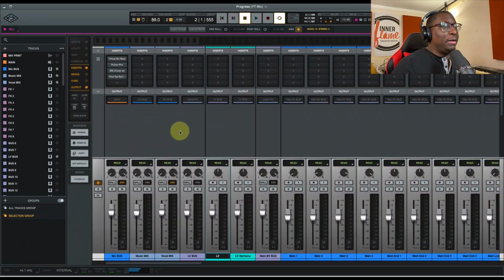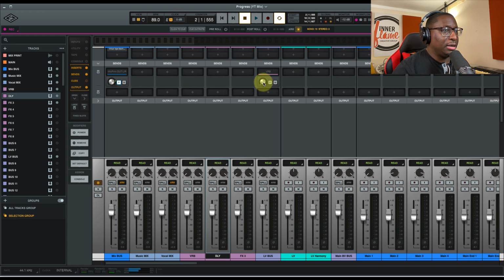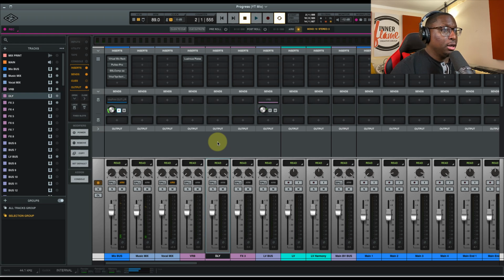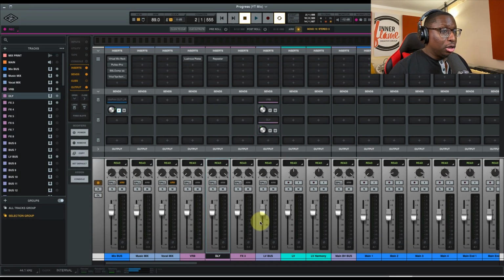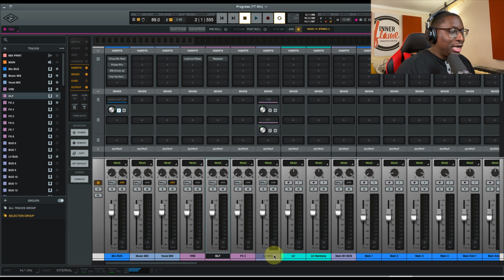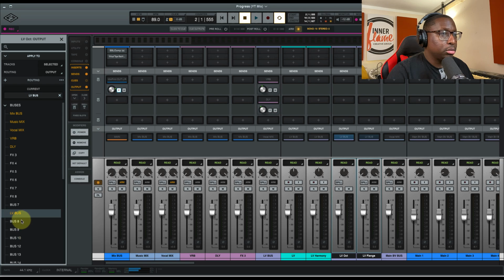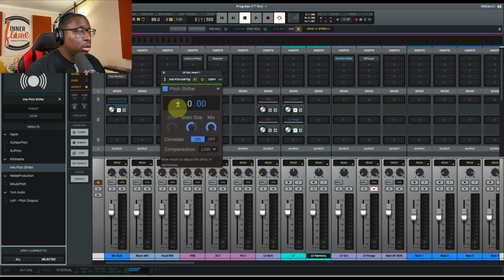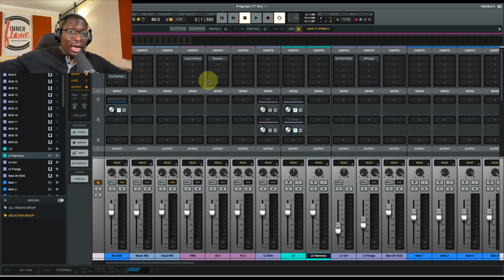Sending Signal to Busses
In our last video we learned how to route signal to a bus. Today I show you how to SEND signal to a bus in either pre or post fader mode!